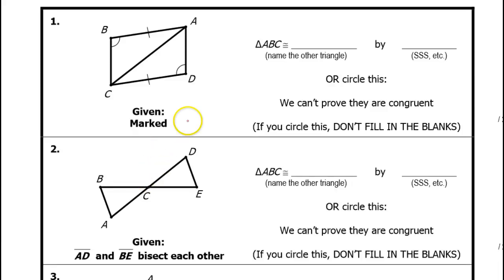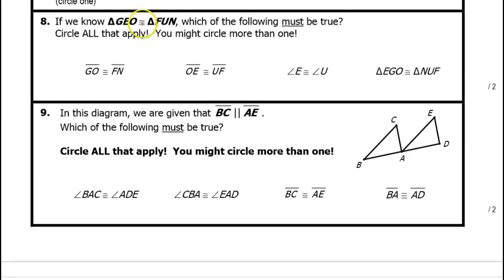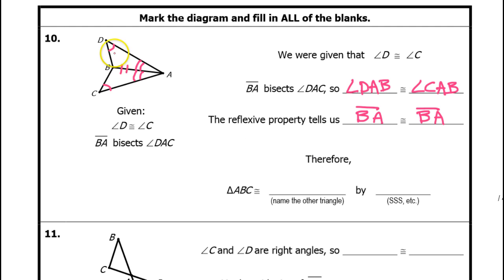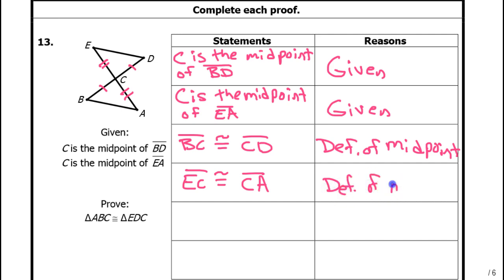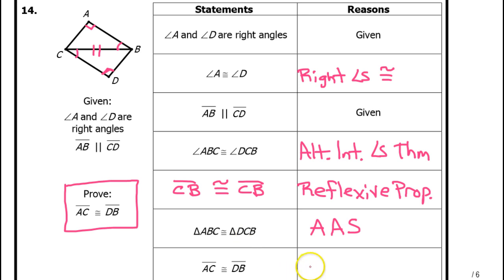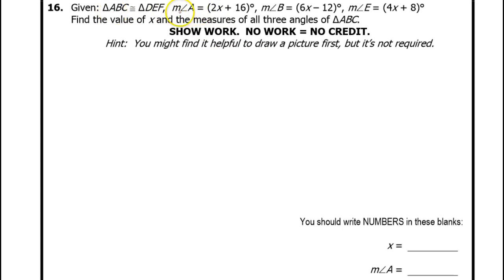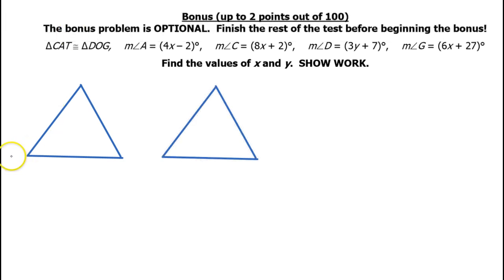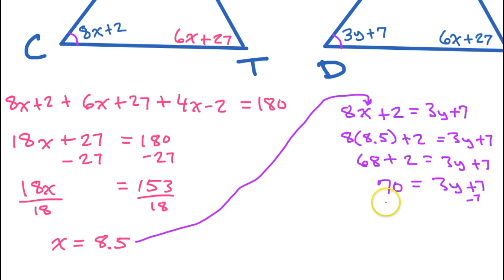Test A - Proving Triangles Congruent